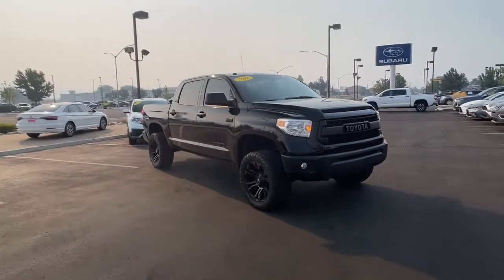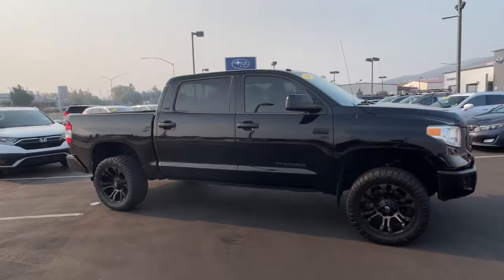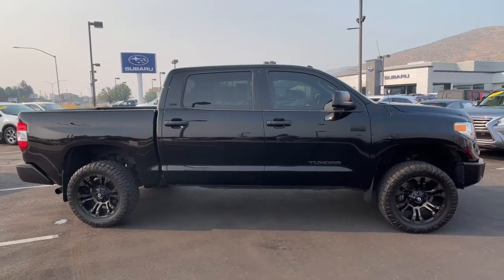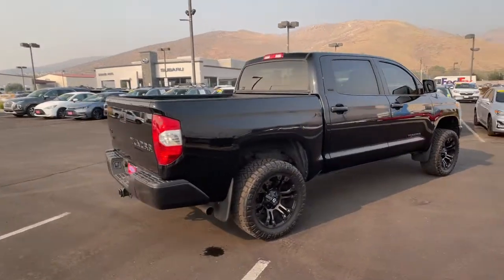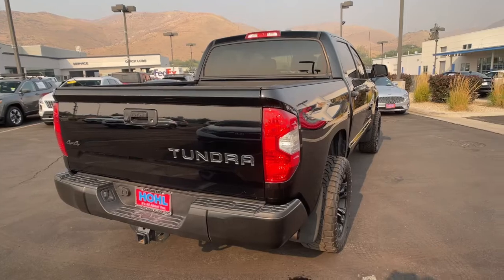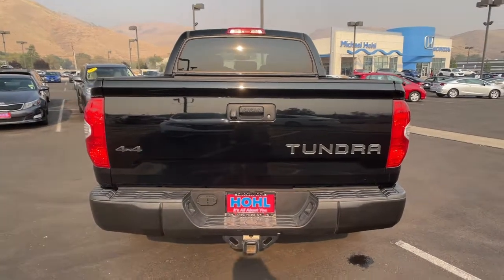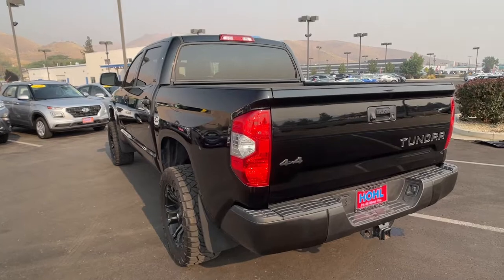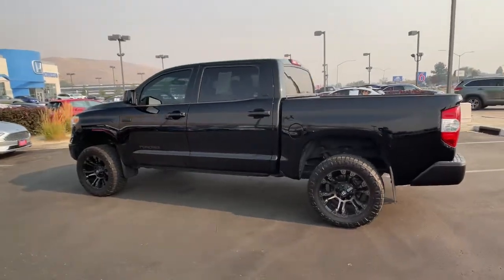2016 Toyota Tundra 4WD Truck Carson City, Reno, Lake Tahoe, Northern Nevada, Susanville, NV S23043A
Used 2016 Toyota Tundra 4WD Truck available in Carson City, Nevada at Michael Hohl Subaru. Servicing the Reno, Lake Tahoe, Northern Nevada, Susanville, NV area.
2016 Toyota Tundra 4WD Truck SR5 - Stock#: S23043A - VIN#: 5TFDW5F13GX537623

2016 Toyota Tundra SR5 CrewMax**CARFAX CLEAN**, 4WD, Black Cloth.6-Speed Automatic Electronic with Overdrive 4WD Odometer is 8672 miles below market average! i-Force 5.7L V8 Flex Fuel DOHC 32V LEVThis vehicle comes with a 90 day or 3,000 mile limiited powertrain warranty!! This vehicle is NOT sold as-is!!! (Vehicles over 125,000 on the odometer excluded from limited powertrain warranty.)